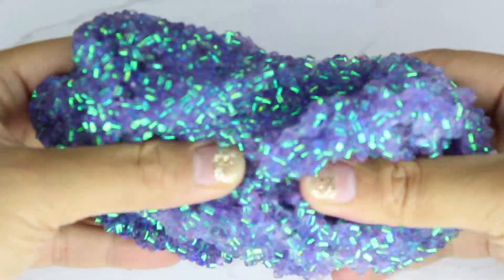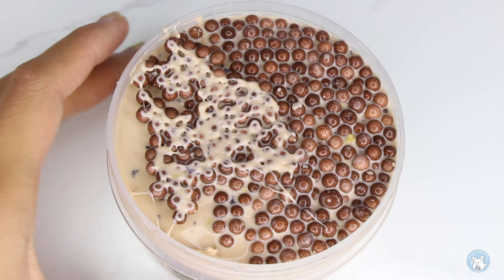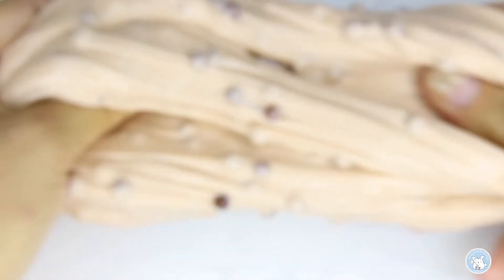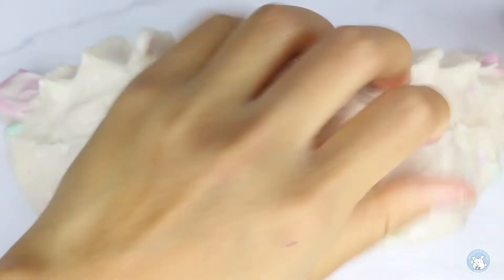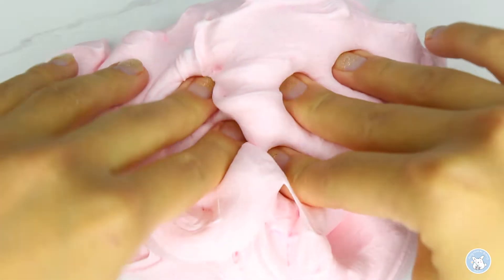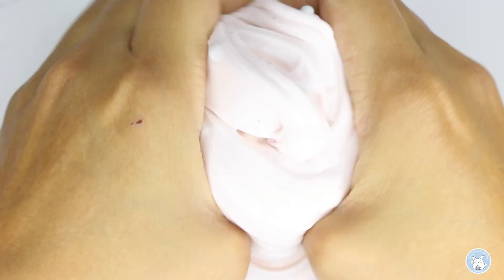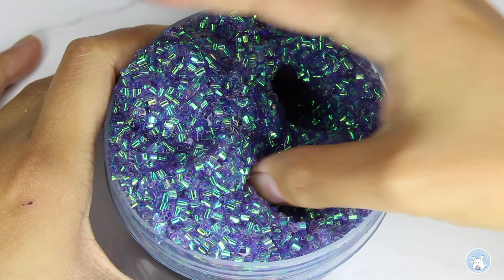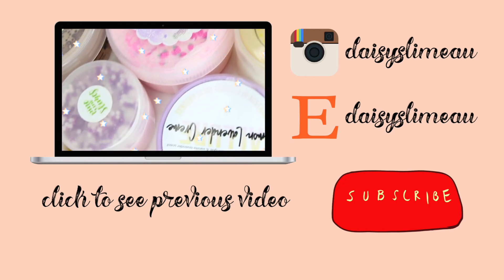SMC Slime haul | Huge slime haul and detailed reviews for Sydney slime convention PART 2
Hey guys, part 2 of SMC slime haul is now here! Loved everything, hope I didn't miss anything LOL! There were so many slimes I can hardly keep track on what I am playing with! Hope everyone had an amazing holiday break!

My Etsy